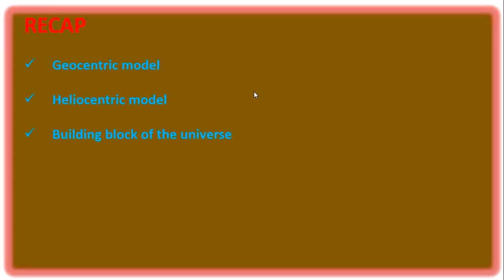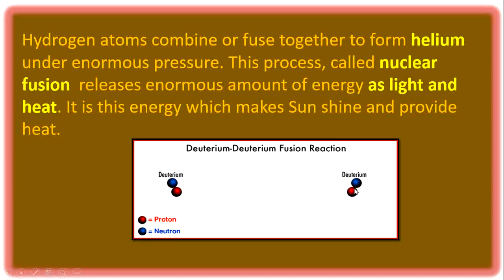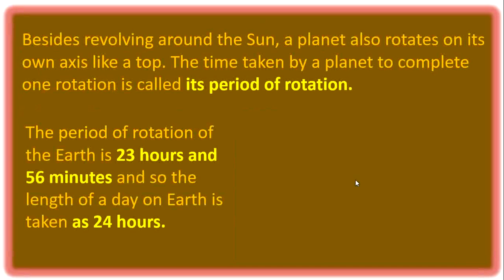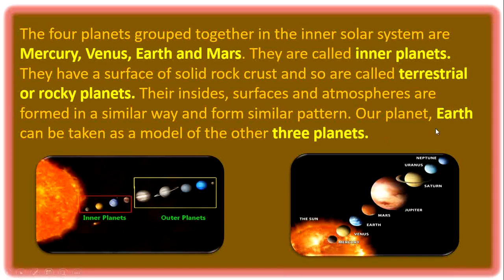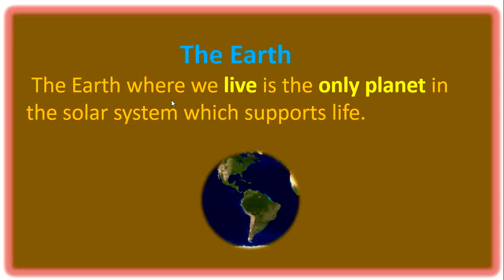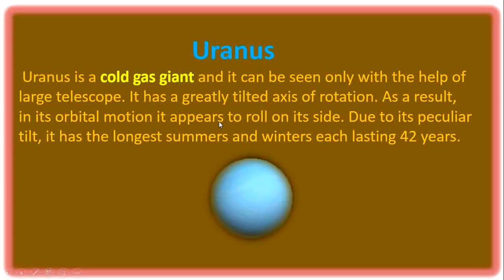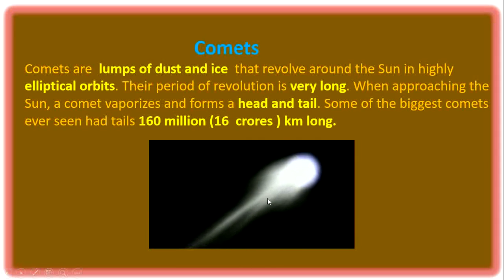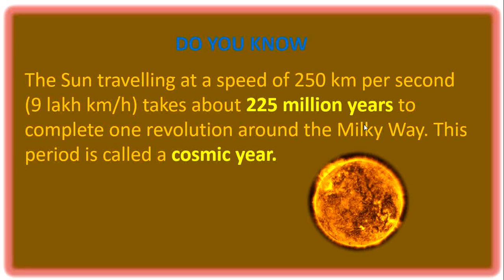UNIT 9 SOLAR SYSTEM